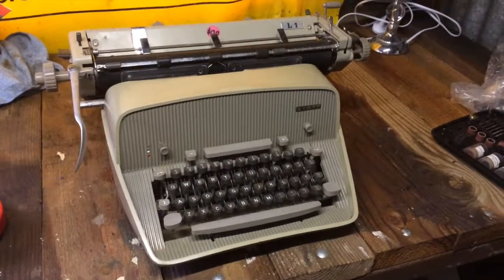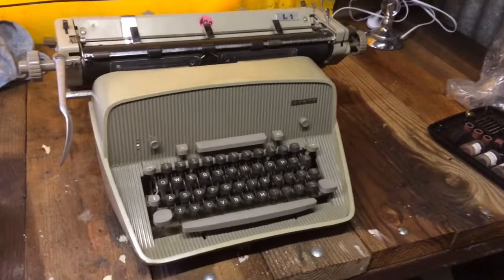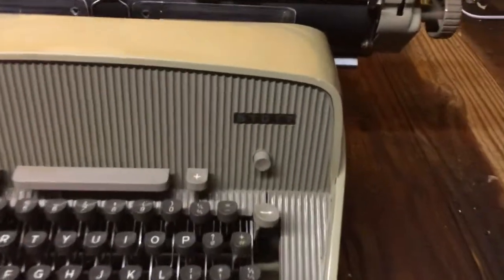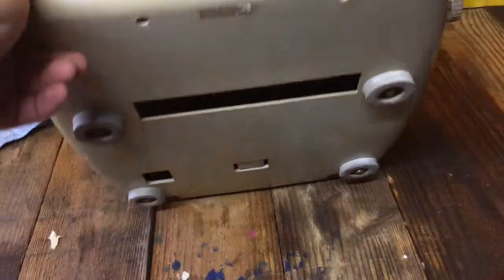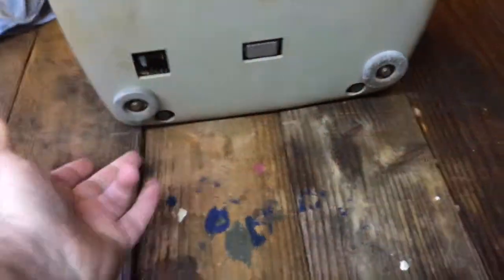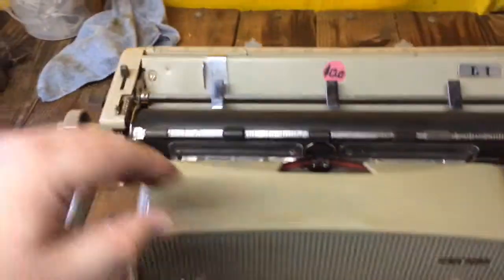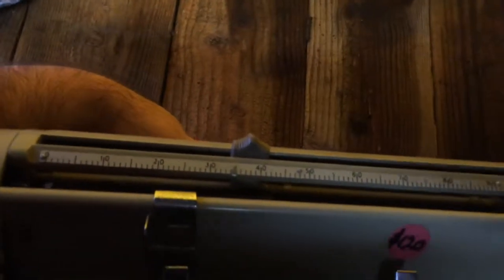Stott Typewriter Carriage removal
How to remove the carriage from the Stott Typewriter.